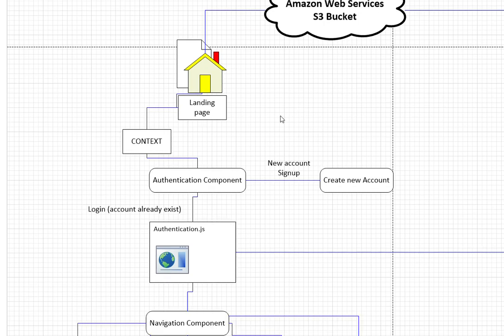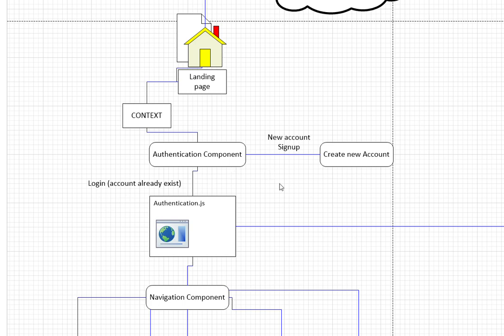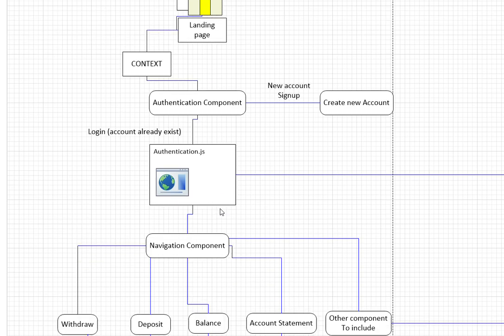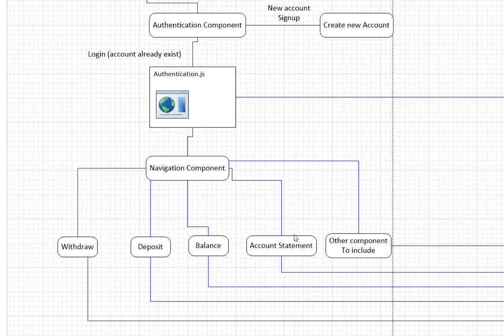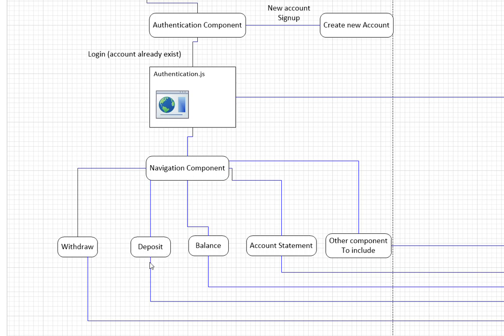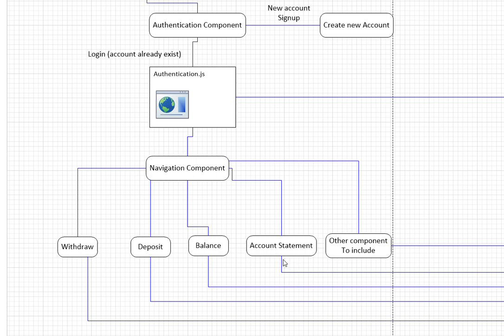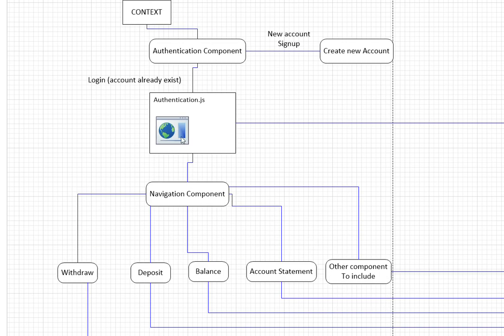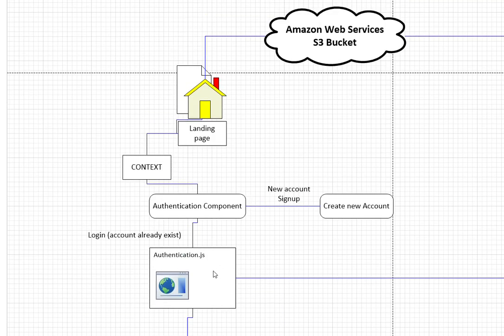Ismael_Carrion_PresentationVideo1